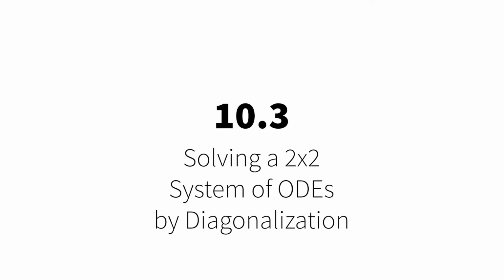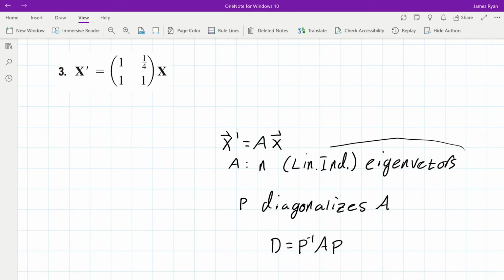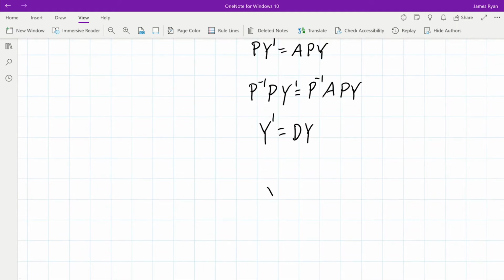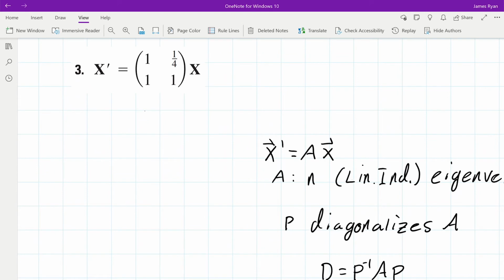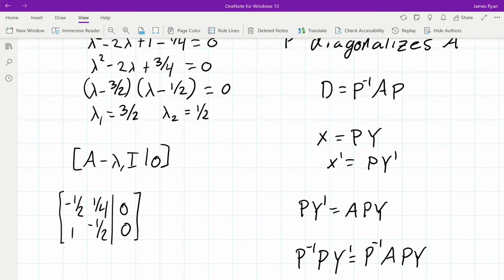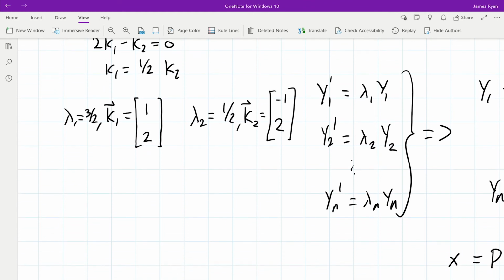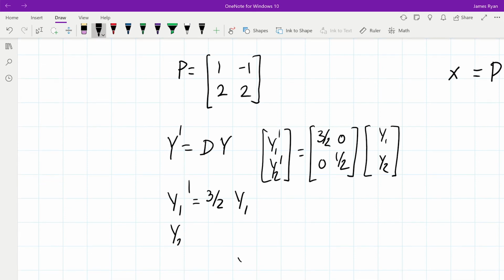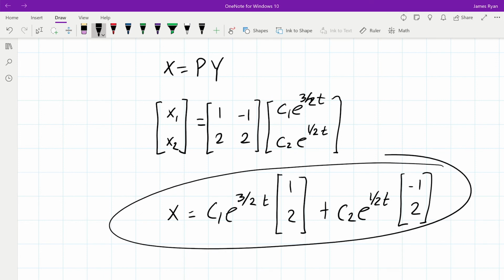System ODEs 2x2